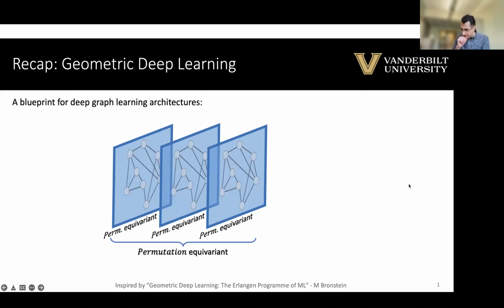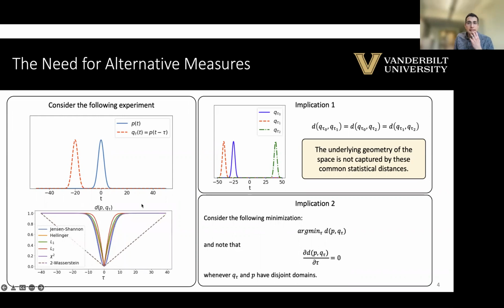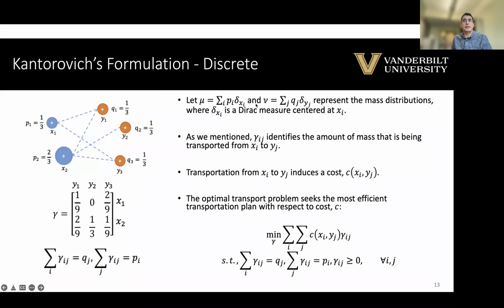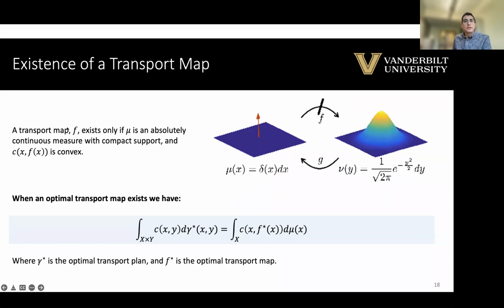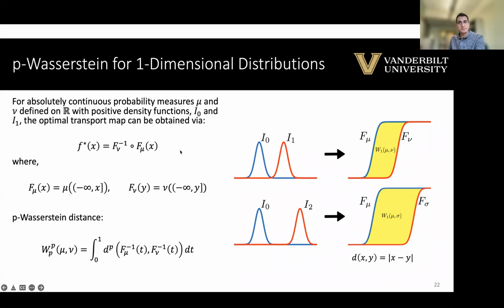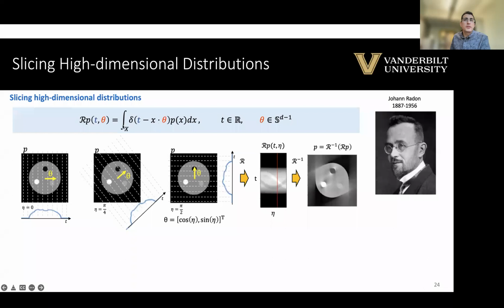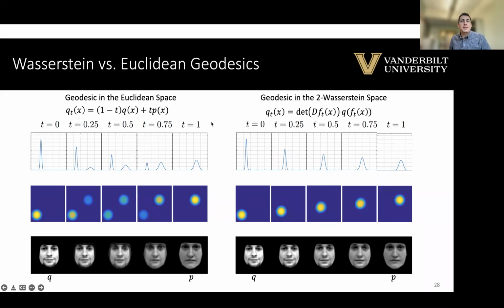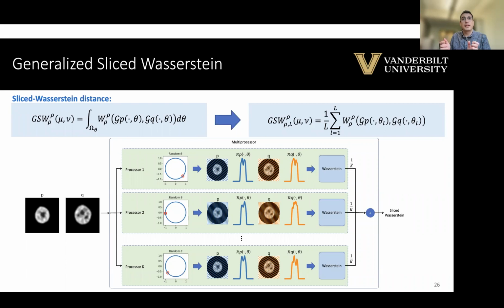A Mini-Course On:Wasserstein Embeddings in Geometric Deep Learning (Part B)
Soheil Kolouri, Vanderbilt University
May 16, 2022